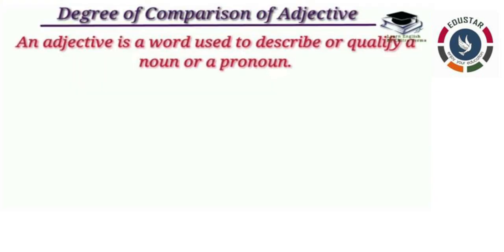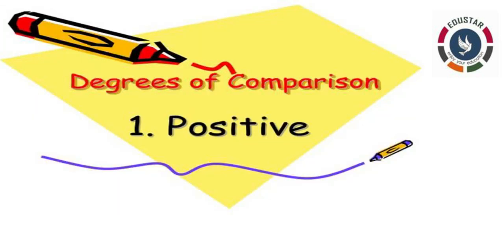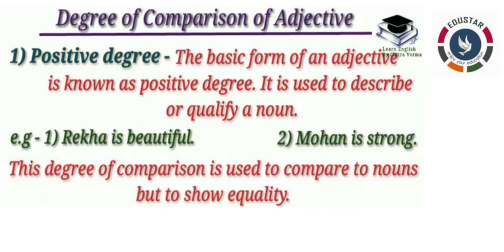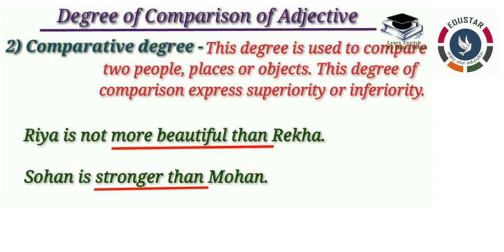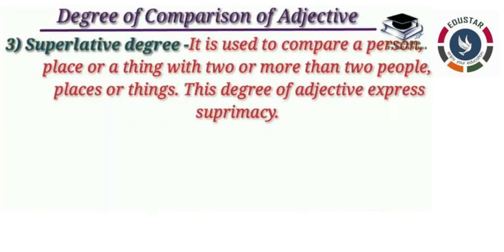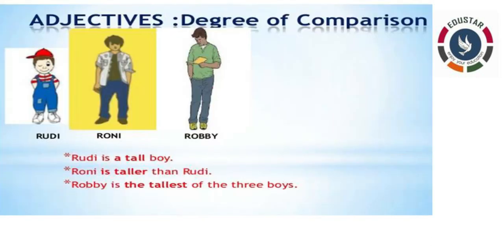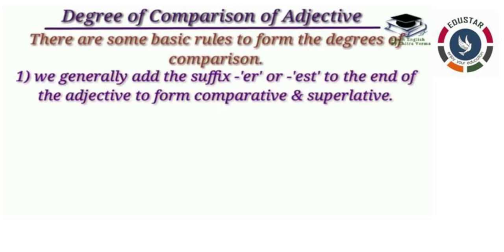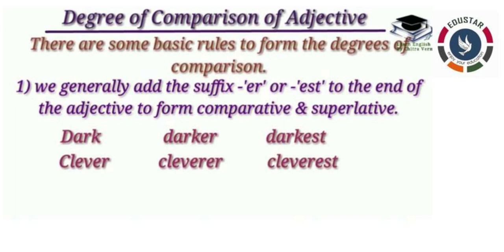Class.6 : ENGLISH : Adjectives of Comparison : Part.1